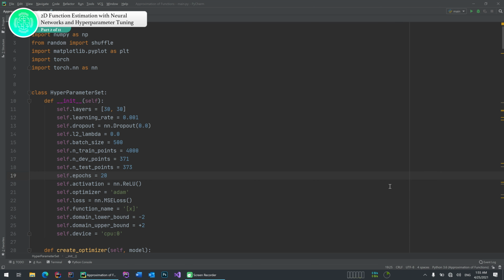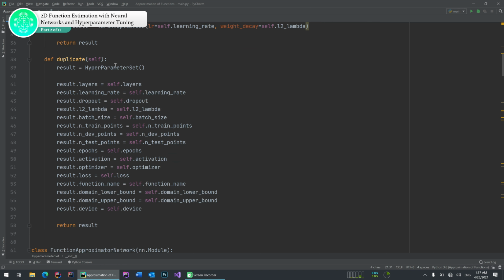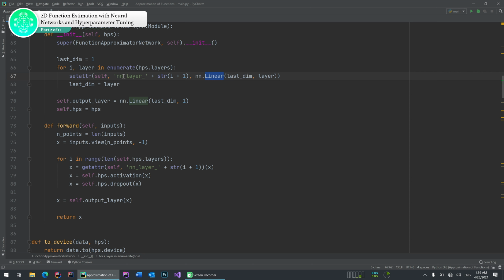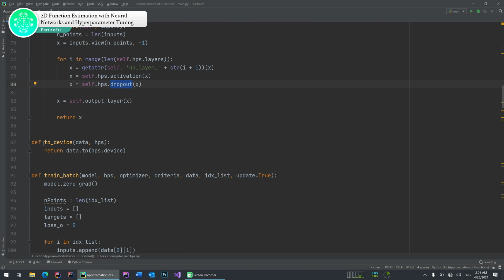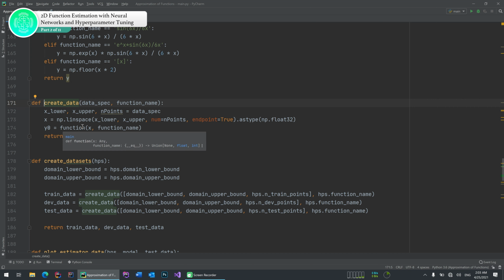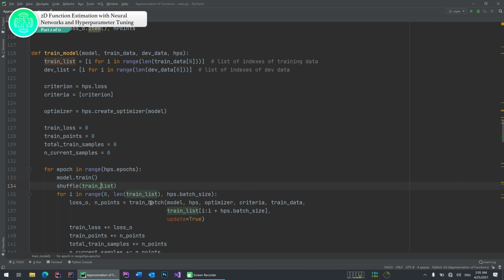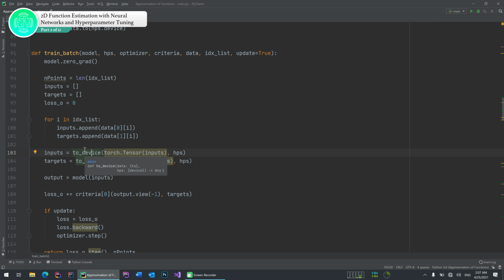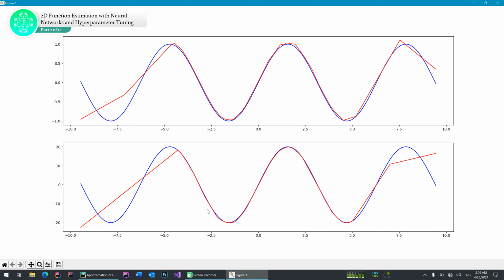Function Estimation with Neural Networks and Hyperparameter Tuning - Code Structure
Function Estimation with Neural Networks and Hyperparameter Tuning

This video serie talks about the different hyperparameters of training a Deep Neural Network and the considerations you need to take when developing a Deep Neural Network model. In these videos, we will talk about the effects of each hyperparameter for training a model.